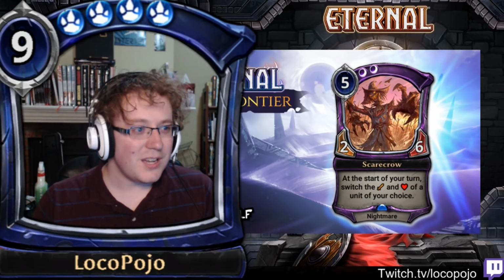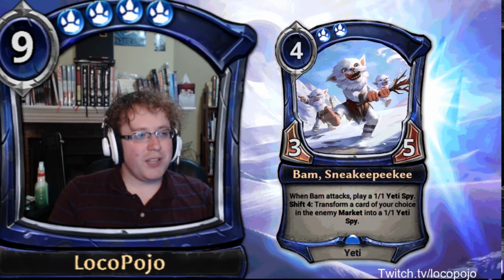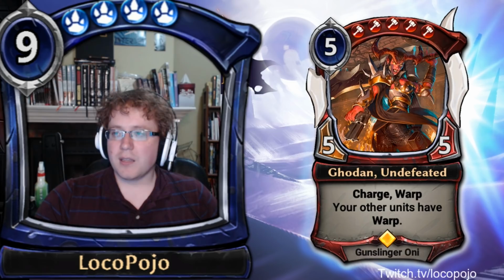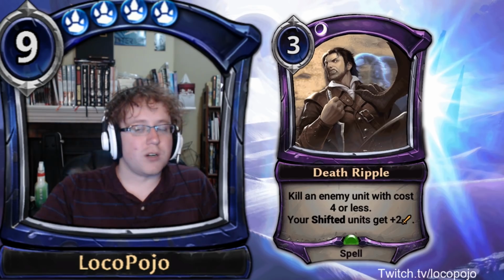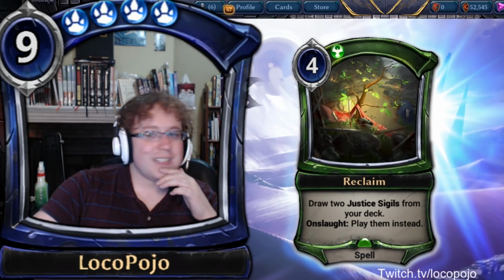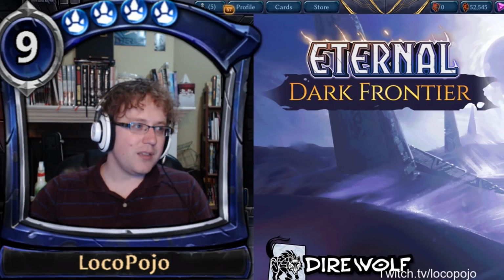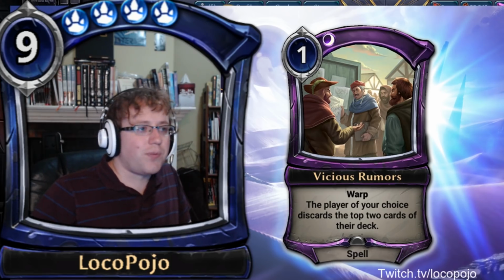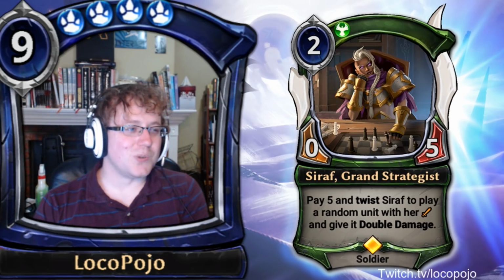Siraf, Grand Strategist! Dark Frontier TODAY! The mother of all Eternal Spoiler Breakdowns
Spoilers aplenty, including our own card: Siraf, Grand Strategist.  all day today, playing Dark Frontier, brewing, drafting and (hopefully) having a ball!  If you're stuck in downtime - here's an over an hour long breakdown of what's coming!